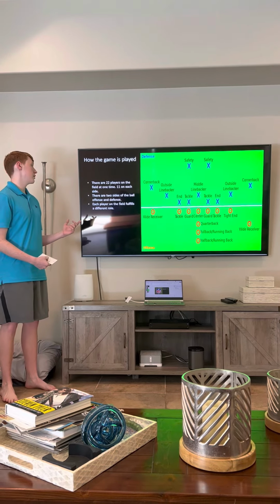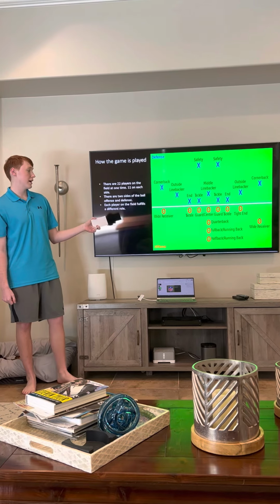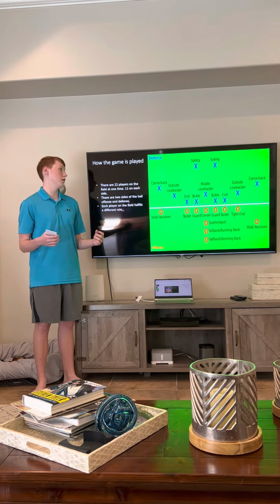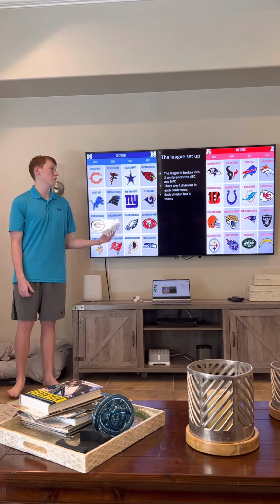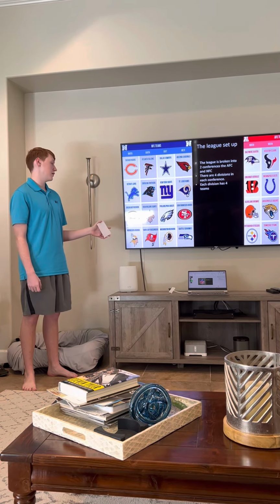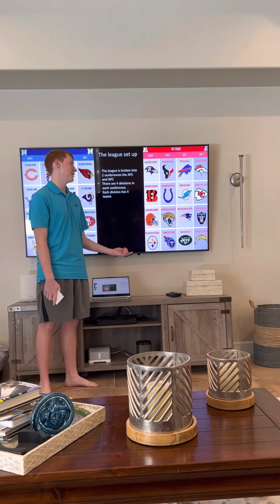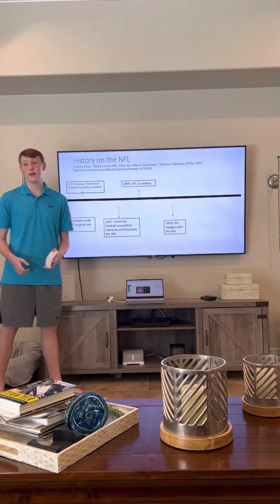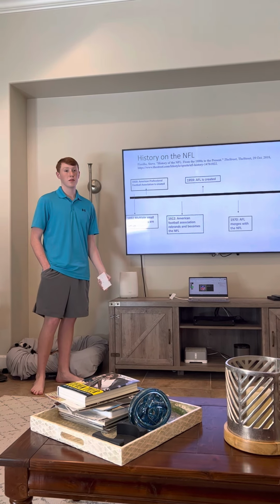EFSC informative speech